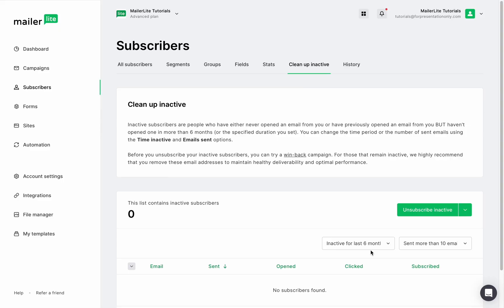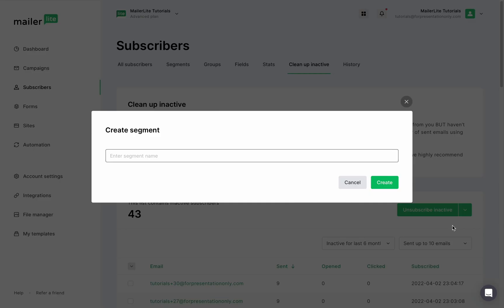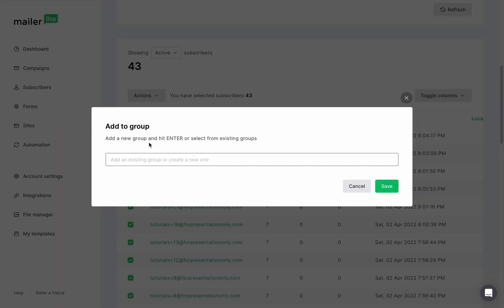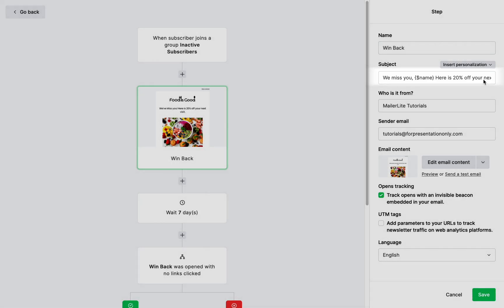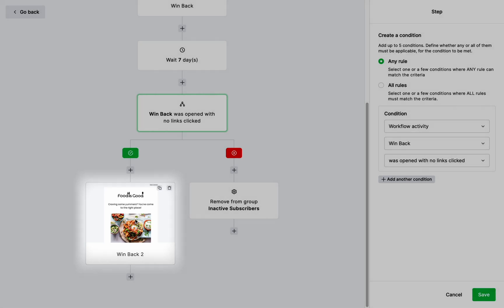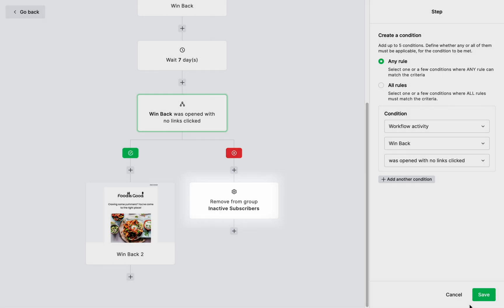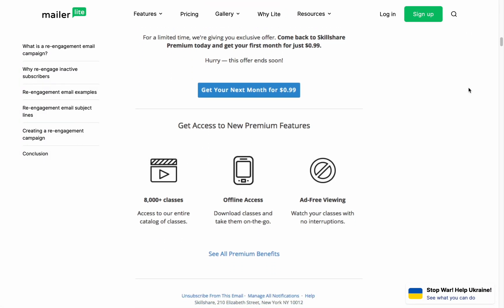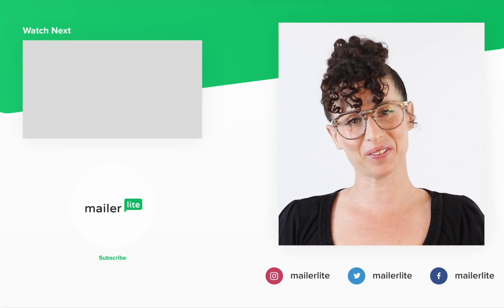Inactive email subscribers: How to clean unengaged subscribers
In this video, you'll learn what to do with inactive email subscribers and how to clean up your list in MailerLite with just a few clicks.

👉👉👉 Join Noya as she guides you through the process step-by-step. Sign up for a Forever free account with MailerLite using the and get started today!👈👈👈

First, we'll explain why it's important to remove unengaged email subscribers and how it can benefit your email marketing efforts. Then, we'll show you how to access your inactive subscriber list and delete non-openers.

But wait, before deleting them forever, you can save inactive subscribers in a segment and retarget them with a win-back email campaign. We'll show you how to create a win-back campaign automation workflow and how many emails to send to inactive subscribers.

By following these steps, you can clean up your email list and improve your email marketing efforts. Don't let inactive email subscribers drag down your open rates and engagement. Take action and get your list back on track.

Learn more about creating a re-engagement email campaign on this blog article

This tutorial is for the new version of MailerLite. Watch the tutorial for the Classic version of MailerLite

Time stamps:
0:00 - What are inactive subscribers and why should you remove them
0:24 - Access your inactive subscriber list
0:42 - Remove inactive subscribers from your list
0:46 - Save inactive subscribers in a segment to retarget them with a win-back email campaign
0:59 - Create a Win-Back campaign automation workflow
2:17 - How many emails to send to inactive subscribers